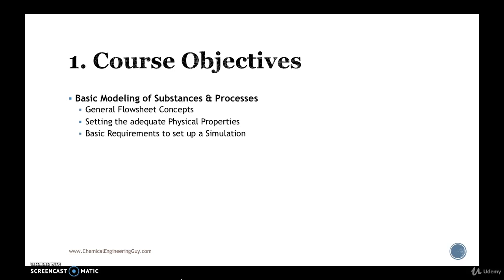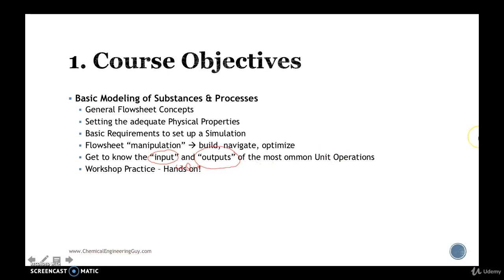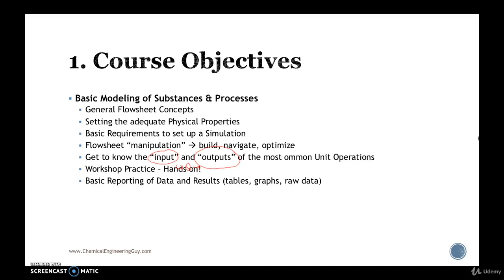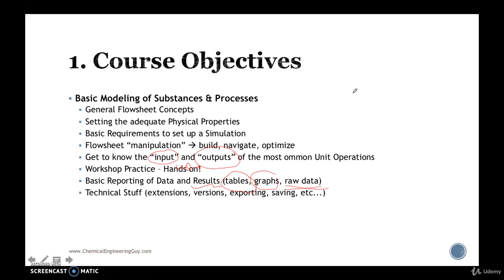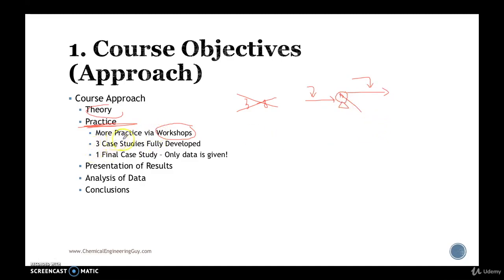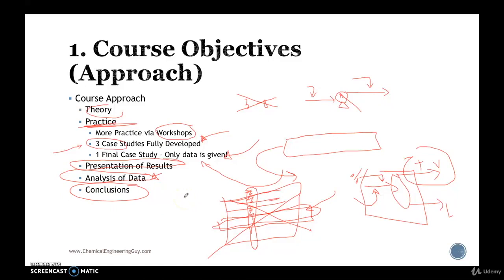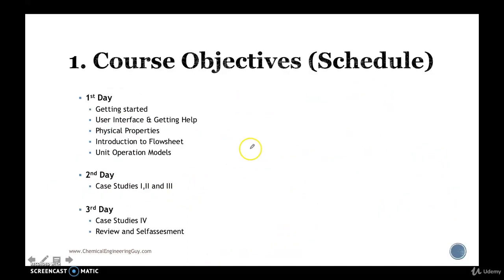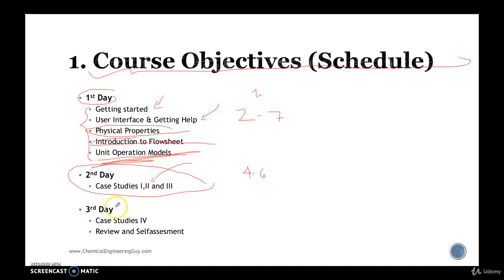Course Objectives - HYSYS Basic Course (Lec04)